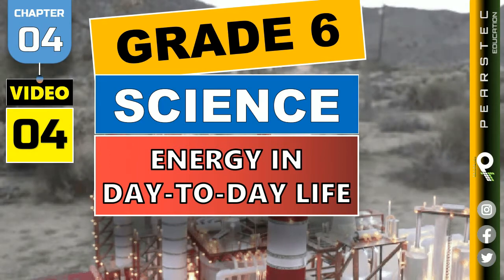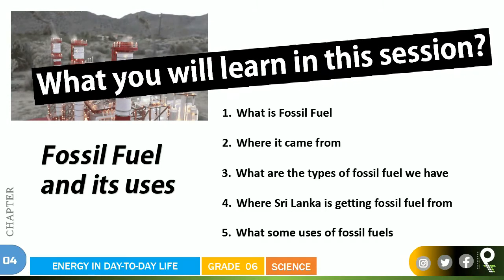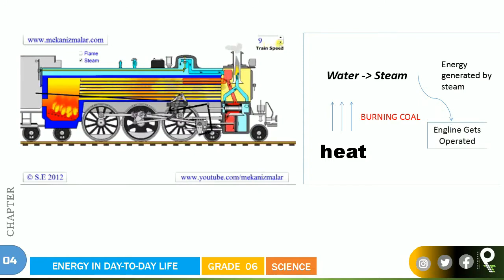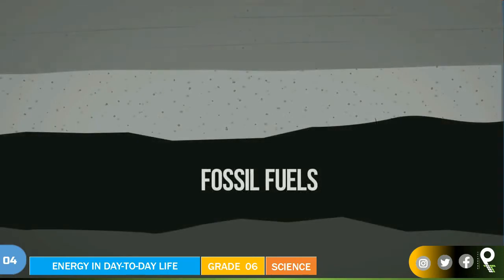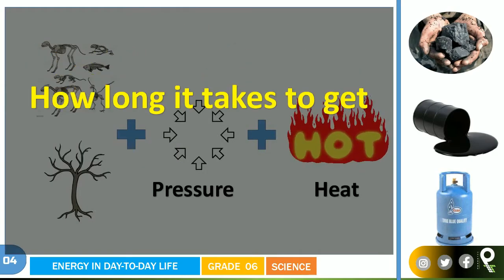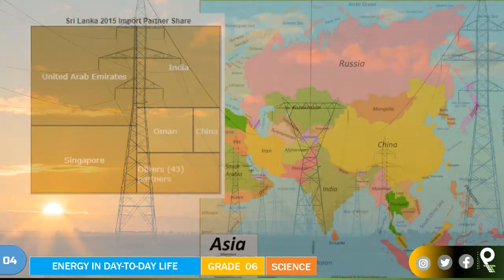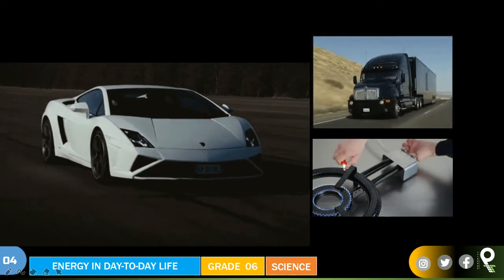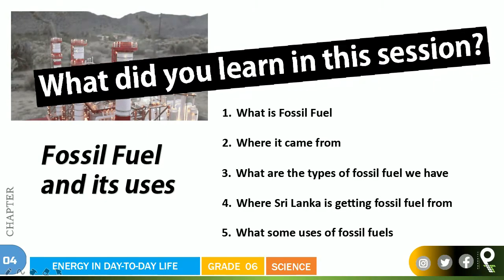Grade 6 Science English : 4/4 - Fossil Fuel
★ Video 04 | Fossil Fuel
★ Chapter 04 |  Energy in Day-to-Day Life

★1| What is Fossil Fuel
★2| Where it came from
★3| What are the types of fossil fuel we have
★4|
 Where Sri Lanka is getting fossil fuel from
★5| What some uses of fossil fuels